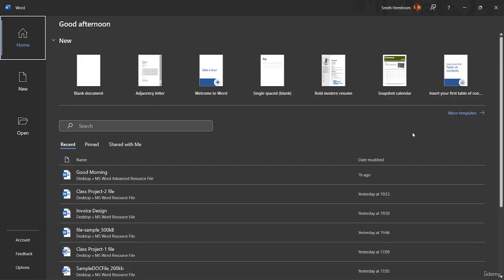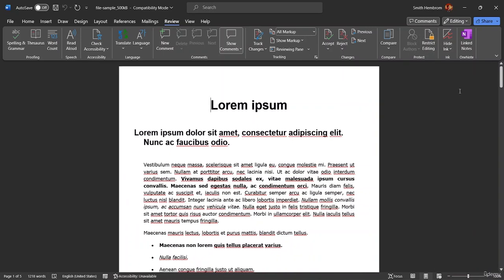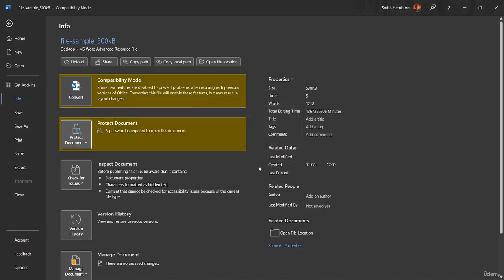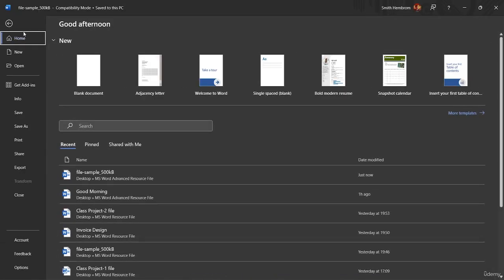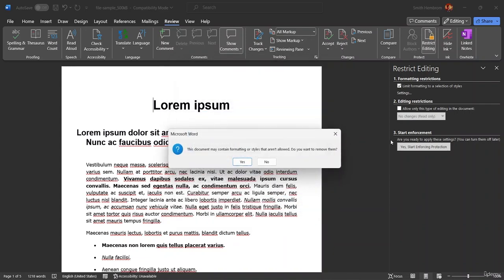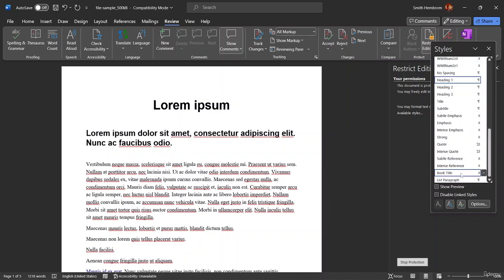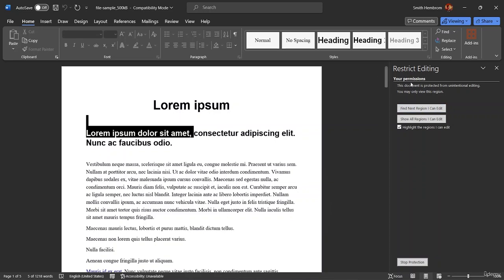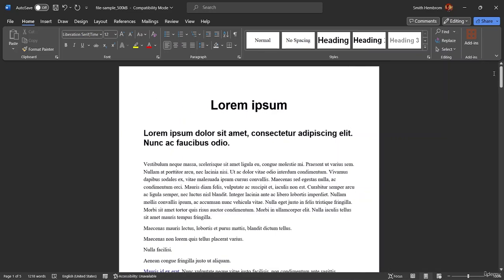7 Restict Editing and Securing your file with Password